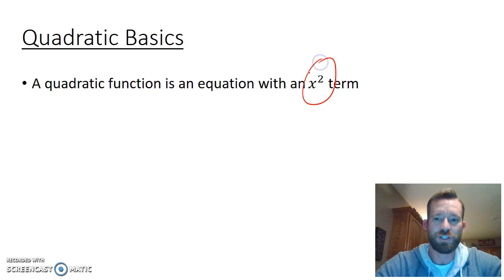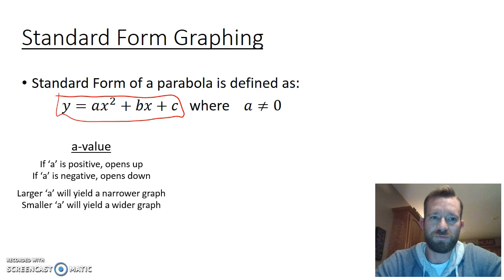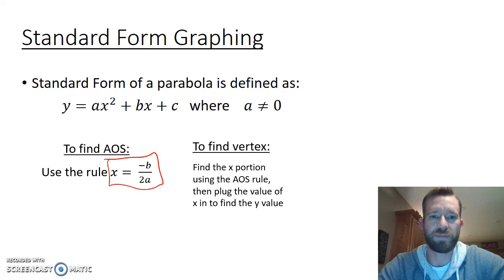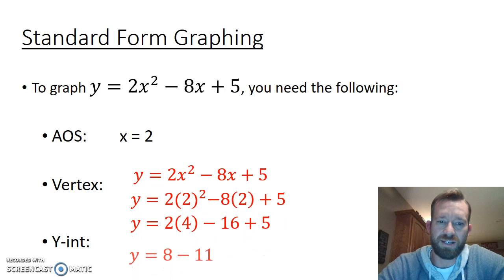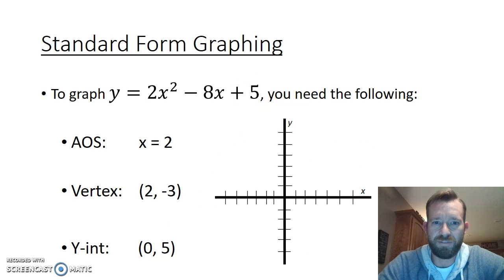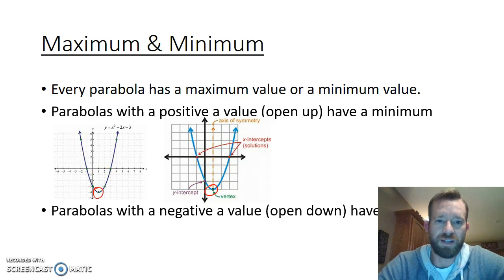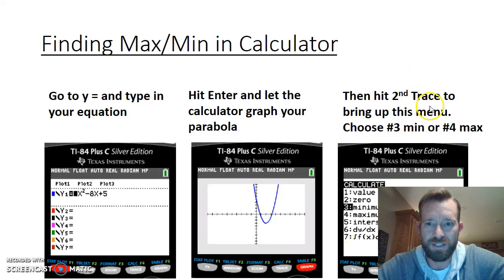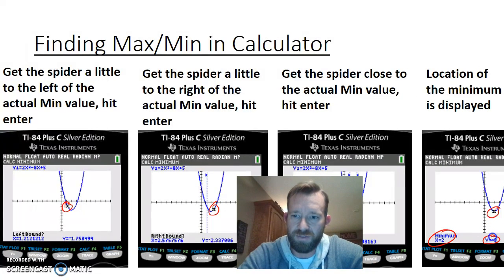Algebra 2 - 4.1 - Graphing from Standard Form